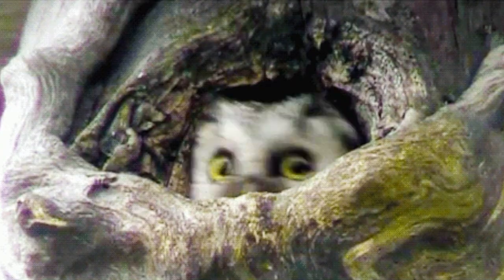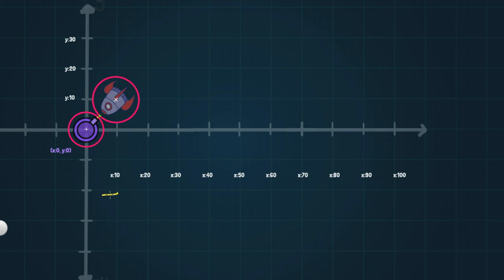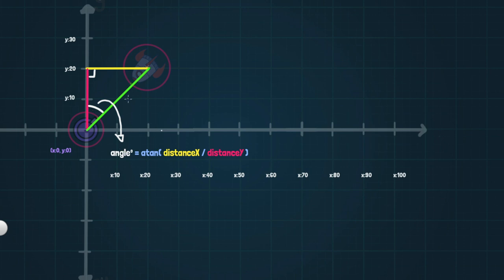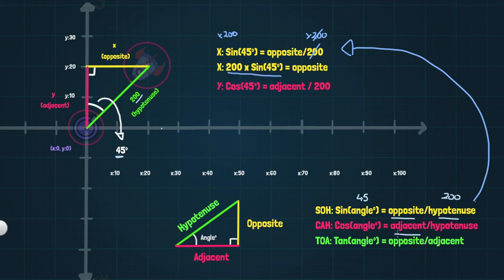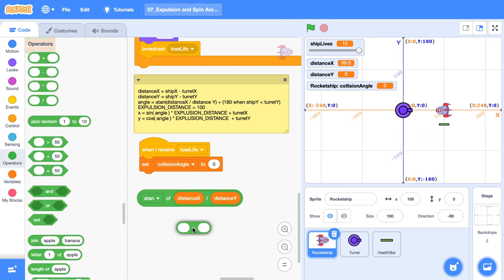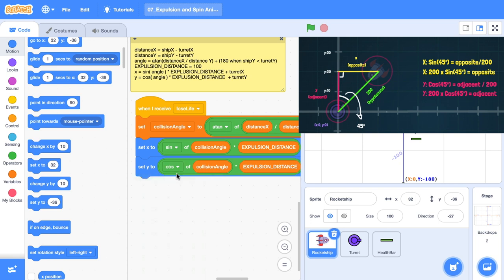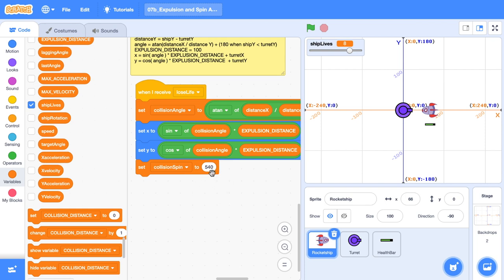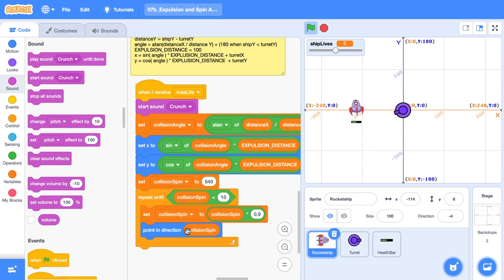Scratch Sin and Cos Example in a Game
Are you curious to learn about the other trig functions? In this tutorial, we'll look at the Scratch sin and cos functions and how we can use them in a game.

🔗🔗🔗 LINKS  🔗🔗🔗

🙏🙏🙏 SUPPORT 🙏🙏🙏

👻👻👻 SOCIAL MEDIA 👻👻👻

📝📝📝 VIDEO DESCRIPTION 📝📝📝

00:00 Intro
00:57 Tutorial Start
01:16 Sketchbook Understanding
02:04 Atan Revision Callout
04:23 Scratch Demo
07:36 Spin Animation